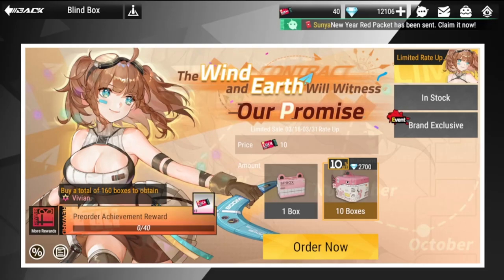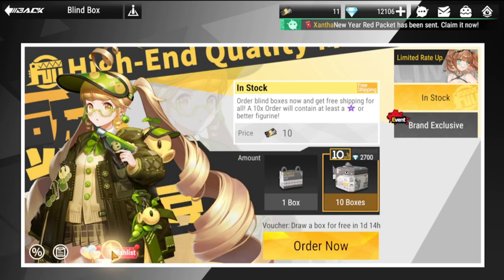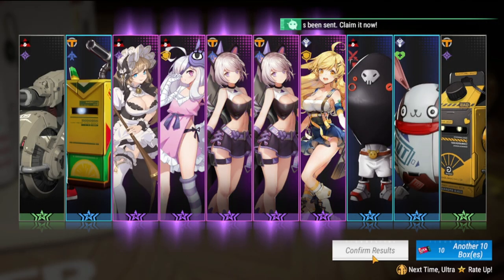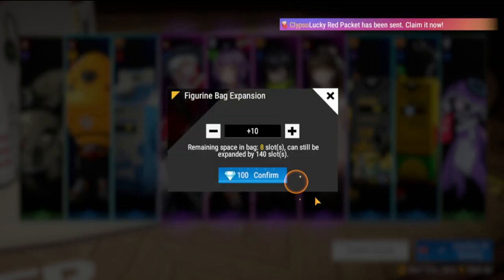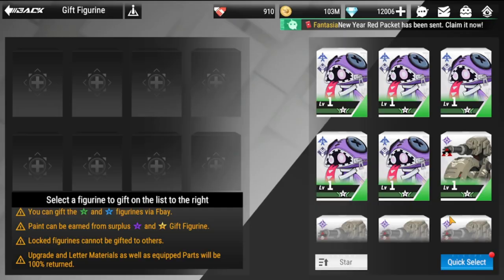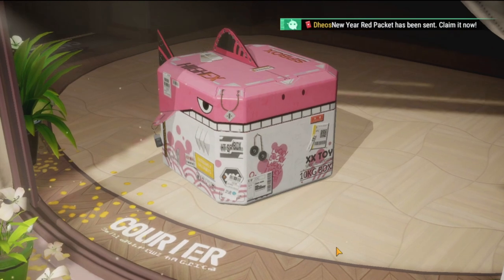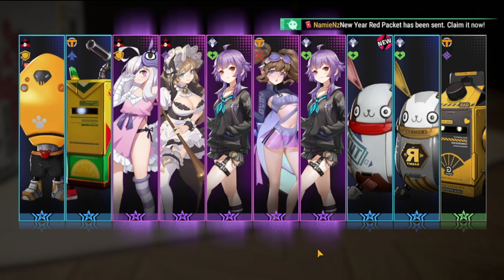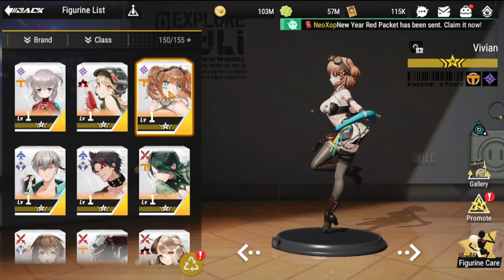[Figure Fantasy] Vivian Summons! | Did I get her?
Episode 460: [Figure Fantasy] Vivian Summons! | Did I get her?